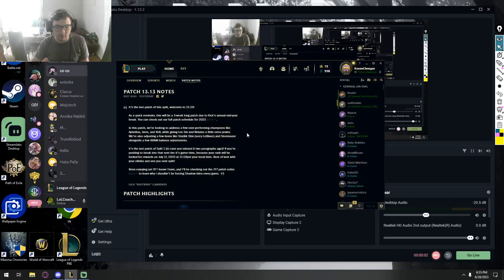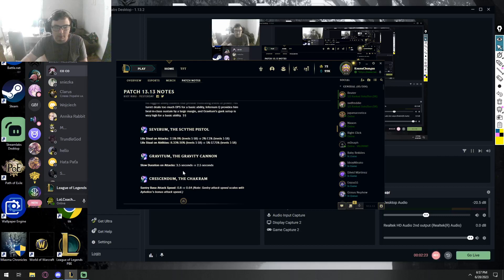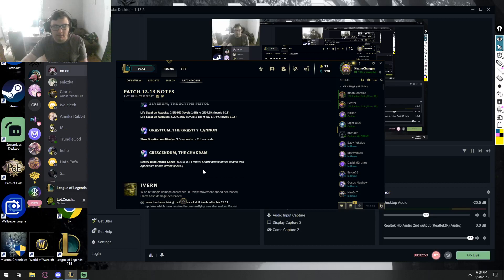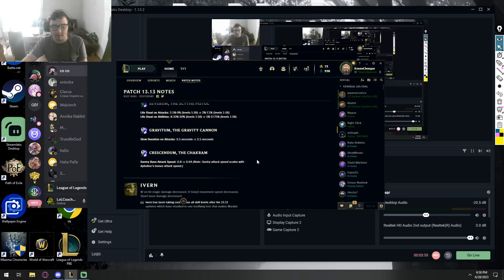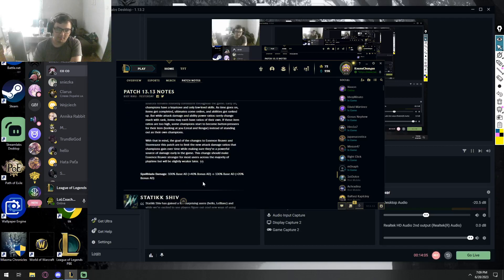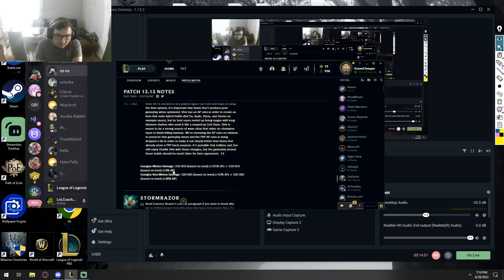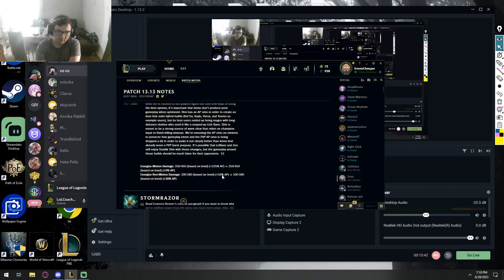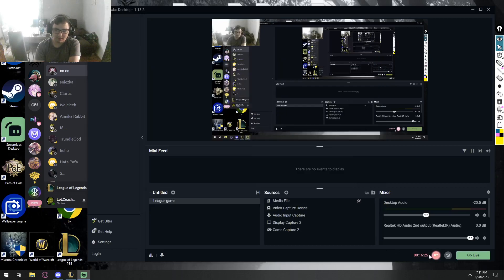Challenger Coach NEW patch review 13.14